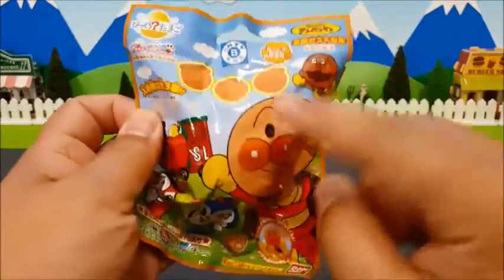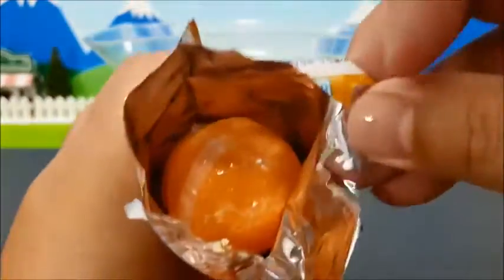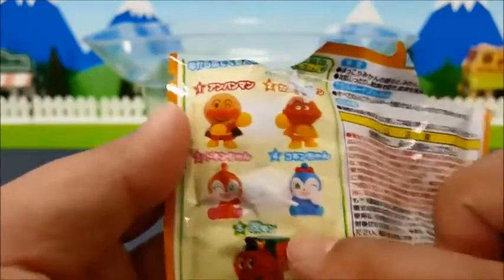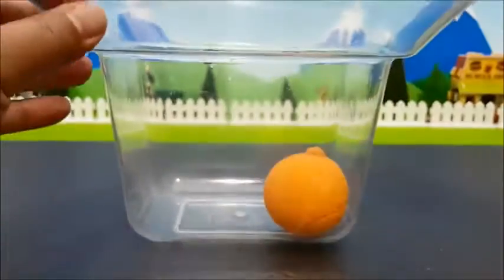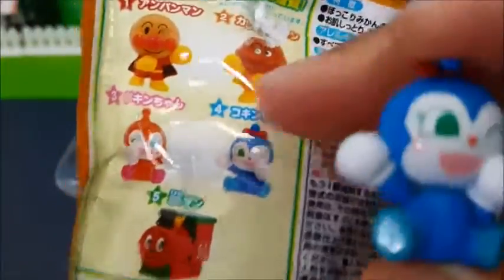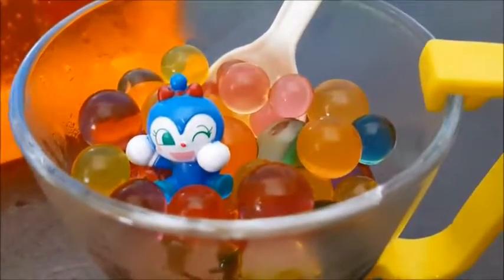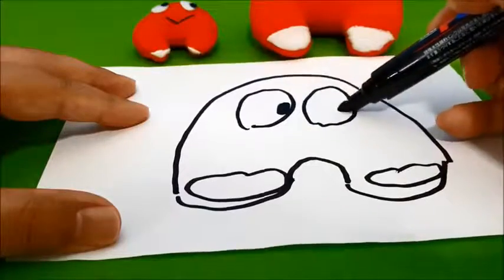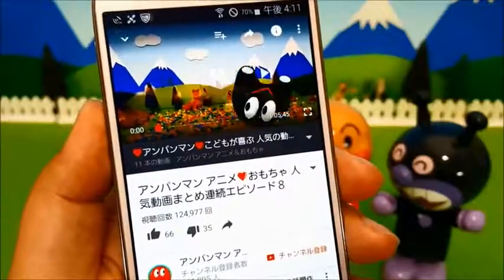Anpanman warm❤Guys, fun hen baseball I wonder if what's out Animation & toys 1